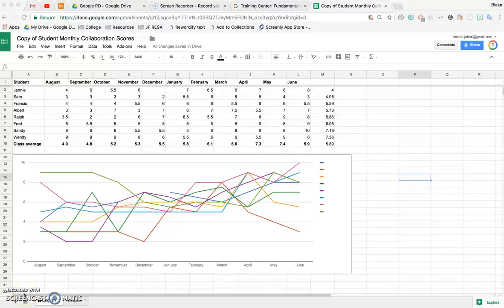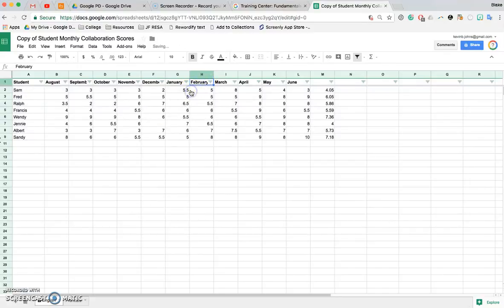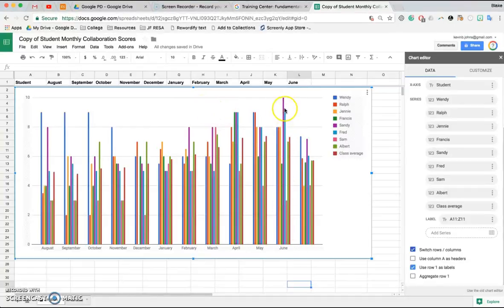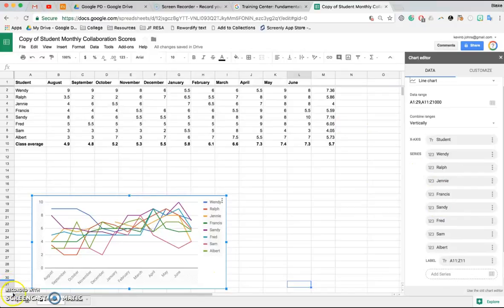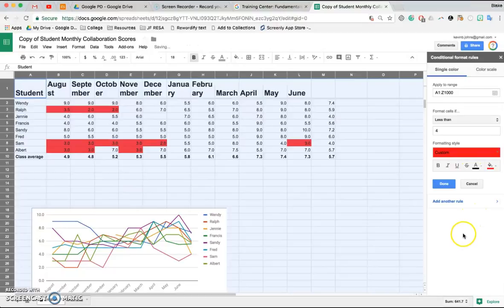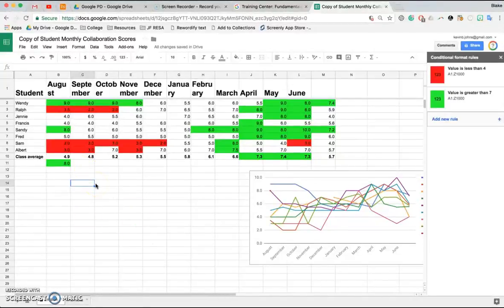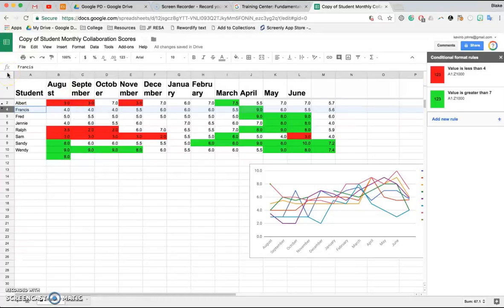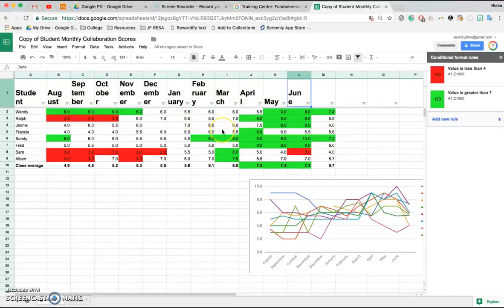Google Sheets - Winter 2017